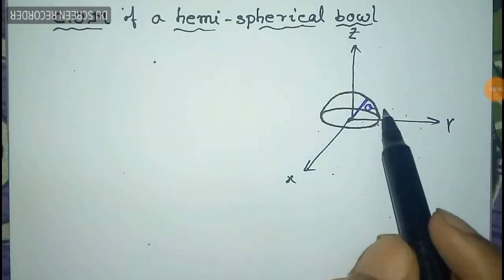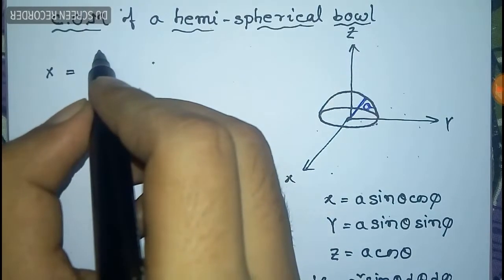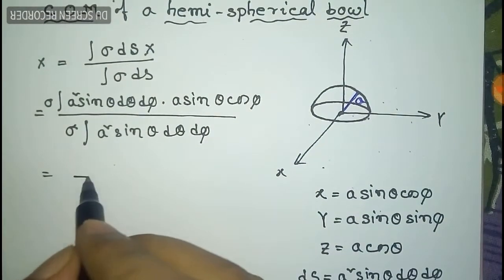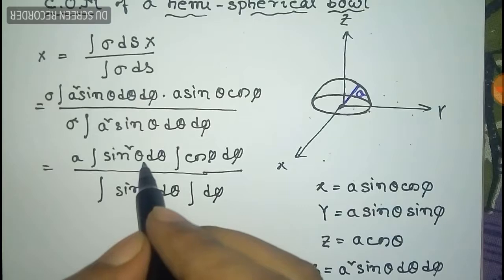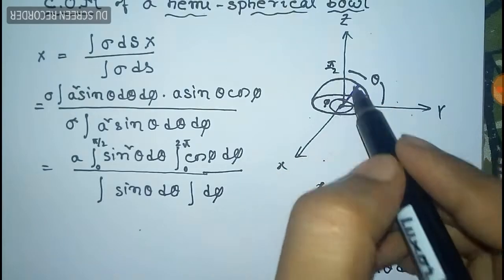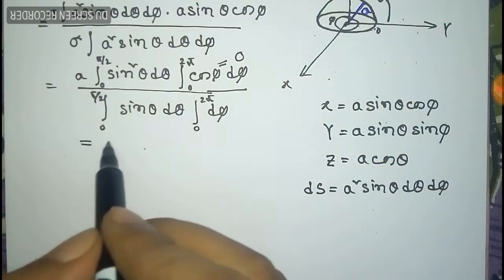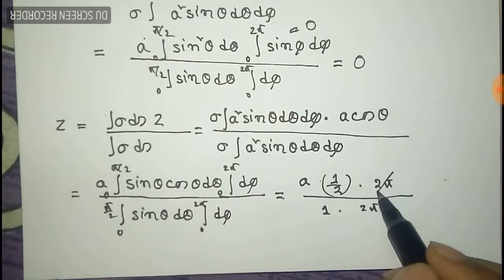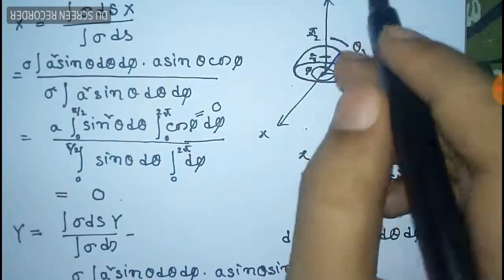Centre of mass of hemi spherical bowl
We have to find out that where is the centre of mass of a hemispherical bowl.We take the flat surface of the bowl on X-Y plane.
  It is obvious from the symmetry that the c.o.m will not be along X or Y axis.Although we have proved it.
  Then we found the c.o.m along the Z axis,at a distance of half of its radius.
  Some trigonometric formula has been used there to make the integration easy.

  If you have any type of confusion, you may contact with in comment box.

 Thanks from the team of 'mee'